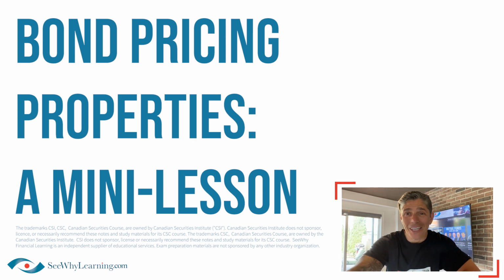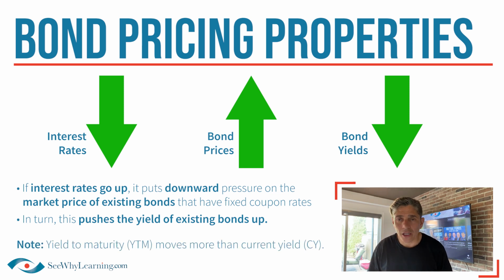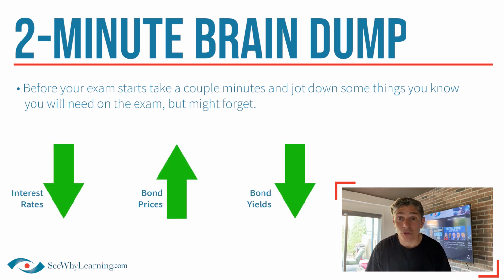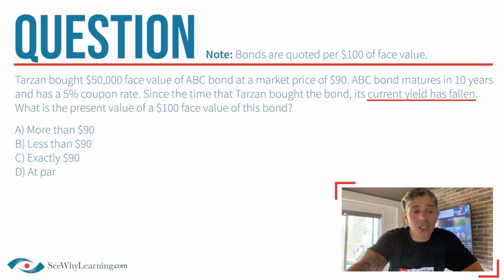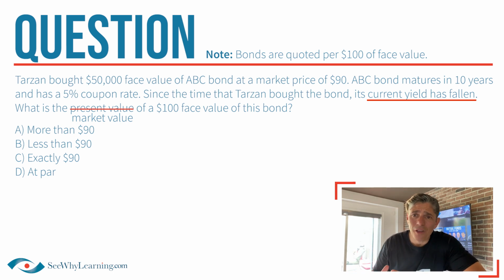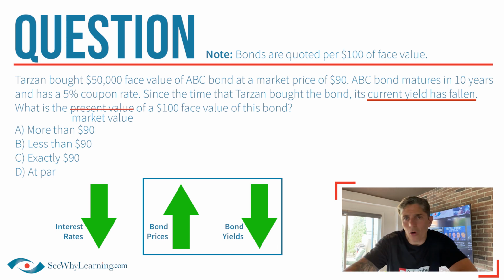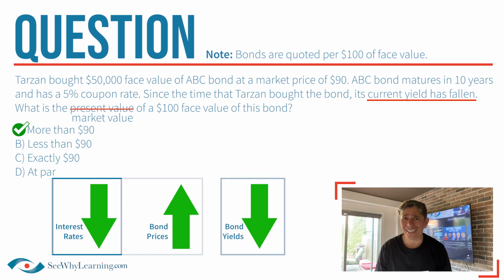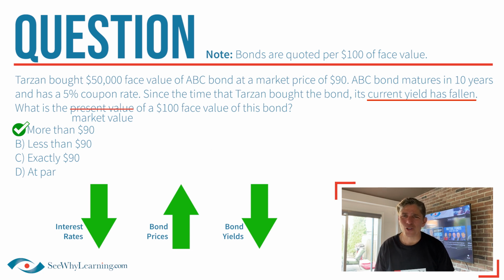CSC® Practice Exam Question | Bond Pricing Properties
Check out a sample of our Coach's Hangout videos with this awesome Canadian Securities Course® exam practice question. If you're studying for a securities exam, this helpful tip could potentially score you many marks on exam day. Follow along with our trainer, Andre, as he reviews a bond pricing property that could surely pop up on your Canadian Securities Course exam®!

The trade-marks CSC, Canadian Securities Course are owned by the Canadian Securities Institute (CSI®). The Canadian Securities Institute (CSI®) does not sponsor, license or necessarily recommend these notes and study material for any of its courses. SeeWhy Financial Learning is an independent supplier of educational services.